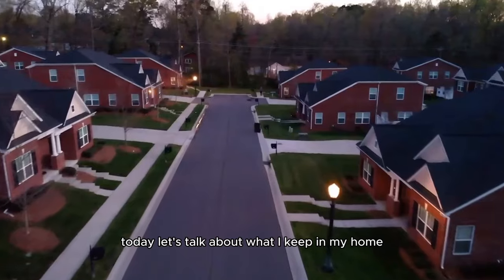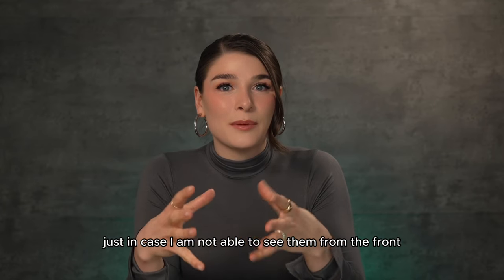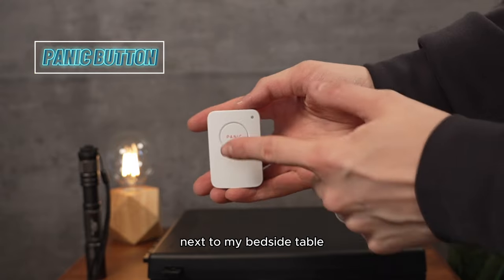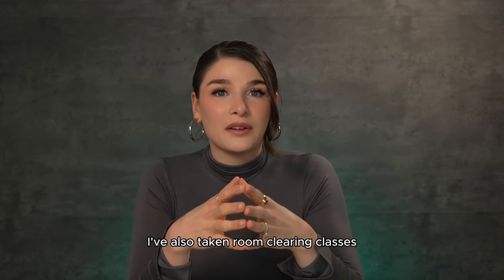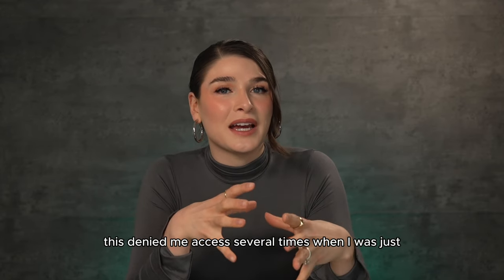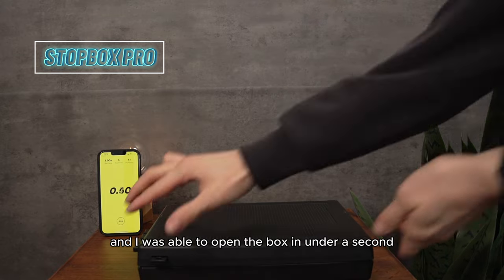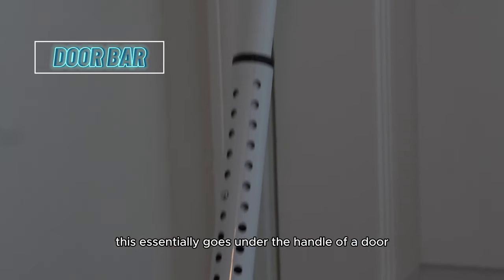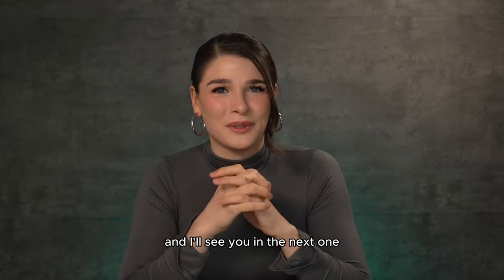My Home-Defense Setup for Safety and Peace of Mind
Whether you live alone or with family members, this video is for you. In this video, I explain what works for me as someone who is on a journey to protect herself and her loved ones.

4. Door Bar and other home-defense products (commission-based link)

Training recommendations and resources:
***I have trained with all of the below instructors and highly recommend their teachings***
2. Dave Benton "Boon" Room Clearing

StopBox did provide me with the StopBox Pro box in the video; however, all assessments of the StopBox are authentically mine. I will list any updates here as I continue to train with it and utilize it.